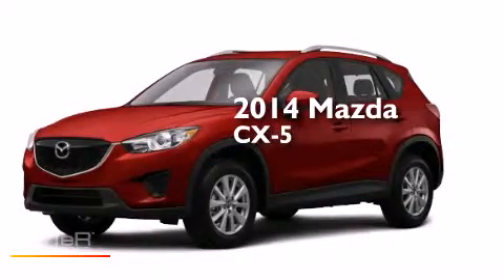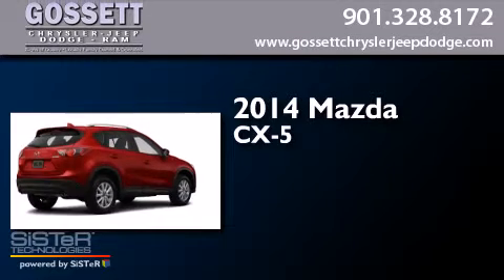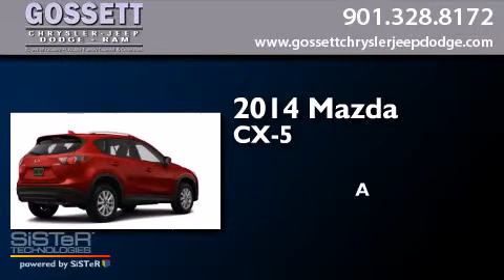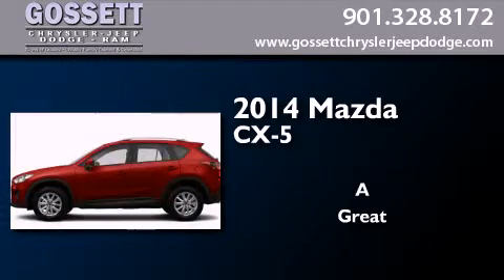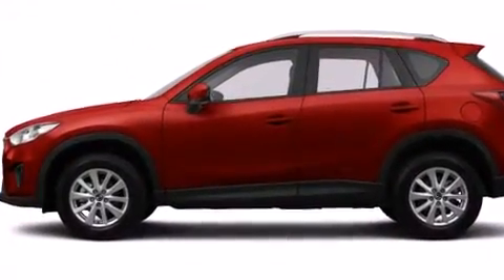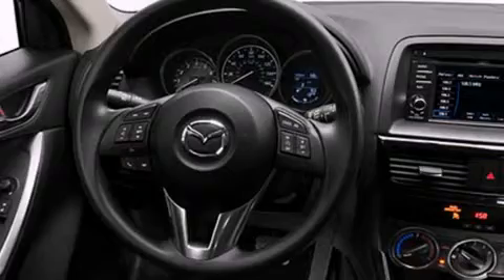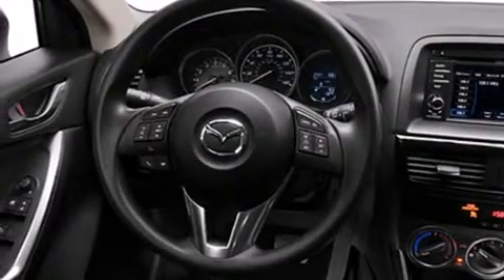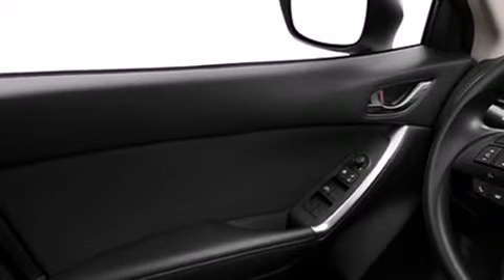2014 Mazda CX-5 Memphis TN 38128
We have been honored to serve the Memphis TN area , we promise that your experience at our dealership will exceed your expectations ! Year : 2014 Make : Mazda Model : CX-5 Engine : 2.0L 4 Cyl. Fuel Injected Trans . : 6-Speed Automatic Exterior : Soul Red Metallic Miles : 6 Stock : E0360011 Gossett Chrysler Dodge Jeep Ram 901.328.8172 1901 Covington Pike Memphis , TN 38128